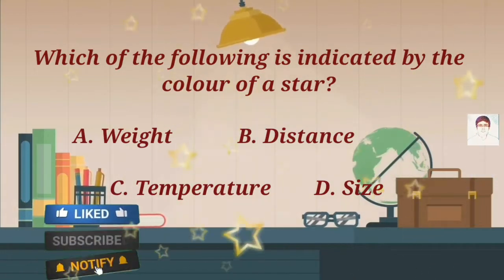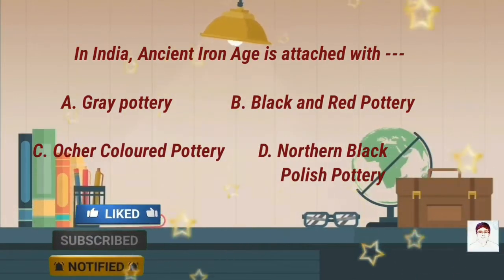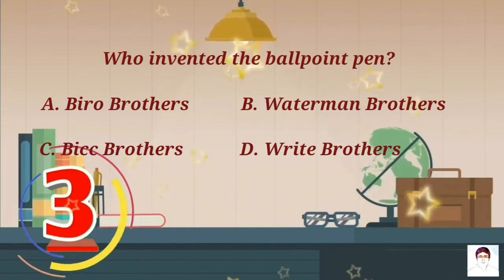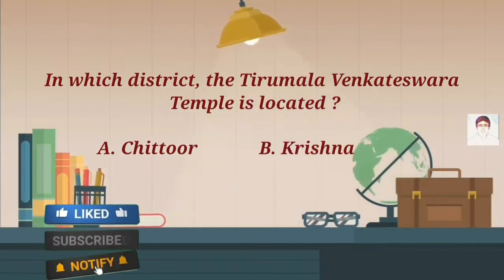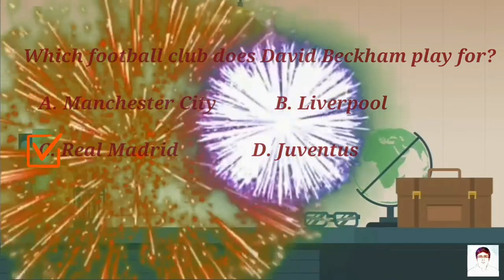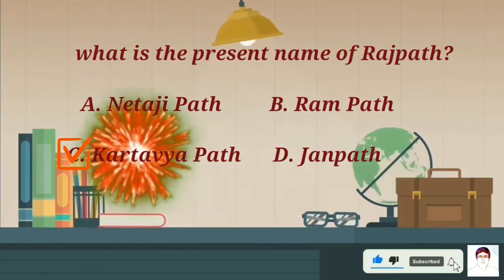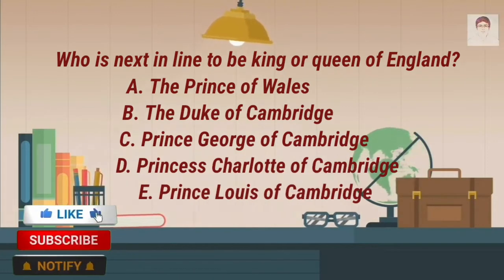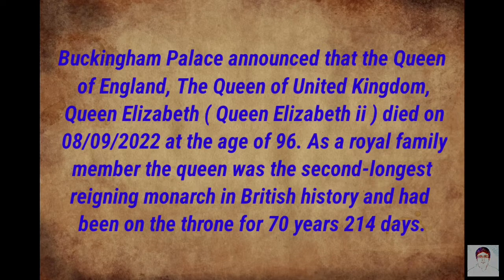Next King of England | Queen Elizabeth Died | David Beckham Career | Kartavya Path Inauguration | GK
Queen Elizabeth coronation || Queen Elizabeth Paddington || Queen elizabeth platinum jubilee 2022 || Succession to the British throne || Charles iii

Cover Topic In This Video Your Queries 👇👇
1. GK
2. General Knowledge
3. Important GK Questions and answer for
4. Competitive Exams
5. Quiz Test
6. Important gk
7. Quiz test.
8. competitive quiz
9. competitive general knowledge.
10. general knowledge quiz
11. quiz questions
12. general knowledge questions
13. gk quiz
14. general knowledge questions with answers
15. gk question in english
16. GK Question Answer
17. India GK
18. samanya gyan
19. gk questions
20. india gk in english
21. 2021 gk questions and answers
22. lucent gk.
23. gk questions and answers
24. gk question
25. general knowledge
26.general knowledge questions and answers
27. samanya gyan
28. g.k questions in english
29. gk question answer
30. gk ke sawal
31. जनरल नॉलेज
32. जीके
33.gk afroz
34. gk questions
35. gktoday
36.gk tricks
37. gk study adda
38. gk video.
39.gk live
40. gk by kumar Gaurav sir
41. gk by khan sir
42. gk today current affairs
43. question
44. सामान्य ज्ञान
45. general knowledge ke question
46. gk knowledge
47. gk dijiye
48.जीके का क्वेश्चन
49. जीके के सवाल
50. gk general knowledge
51. जनरल नॉलेज
52. gk knowledge
53. gk questions and answers 2021
54. gk questions and answers 2022
55. gk questions and answers in english
56. GK Police
57. GK IAS
58. GK IPS
59. g. k.
60. gk ke sawal
61. gk ka question
62. जीके क्वेश्चन
63. gk 2019
64. gk 2020
65. gk 2021
66. gk 2022
67. Current Affairs 2022
68. g.k. question with answer
69. answer
70. lucent gk
71. Reasoning
72. Intelligence Quotient (IQ)
73. Emotional Quotient (EQ)
74. gk upse
75.GK for competitive examination

Copyright Disclaimer Under Section 107 of the copyright Act 1976, Allowance is made for "fair use" for purposes such as criticism, comment, news reporting, teaching, scholarship, and research fair use is a use permitted by copyright Statue that might otherwise be infringing.